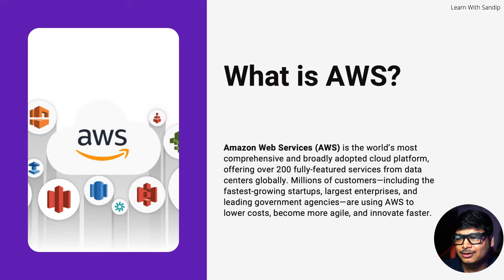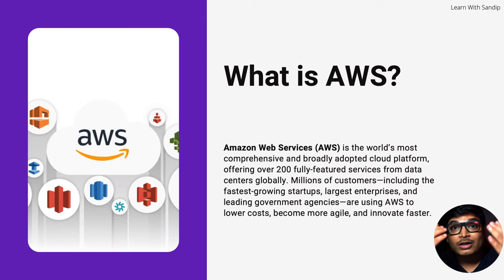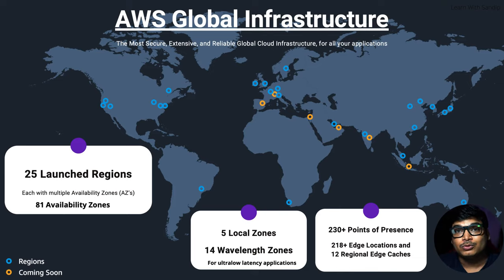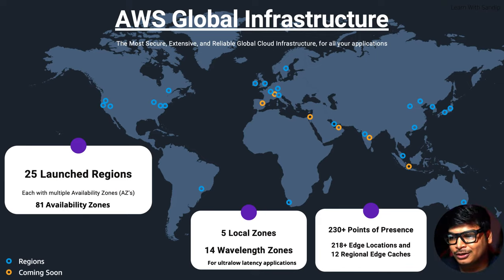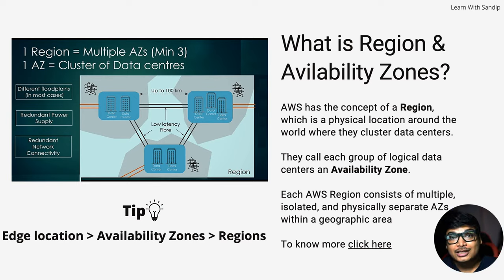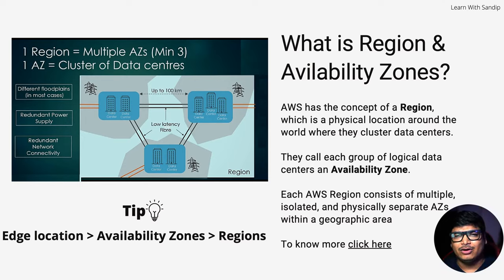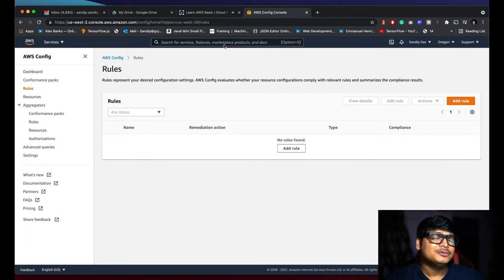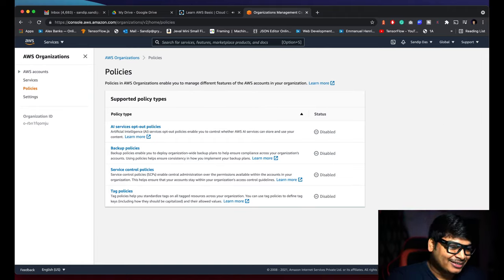Learn AWS Basics | Career Switch Training Path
Learn core AWS Services
Real life AWS usecases